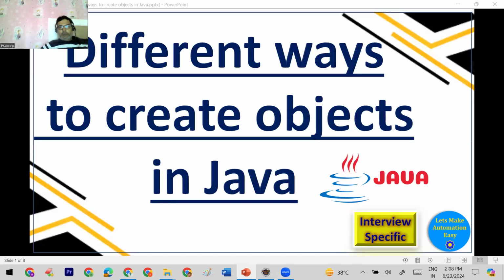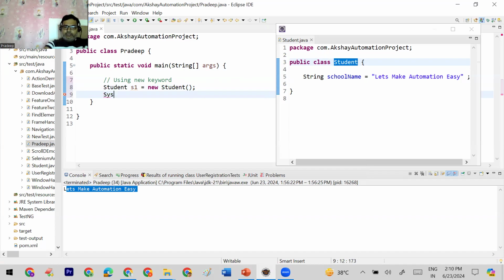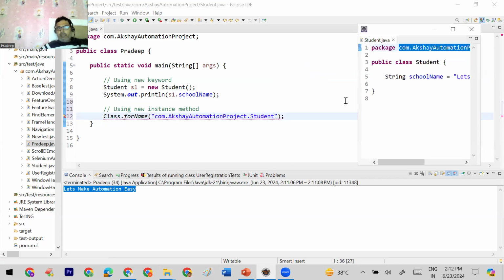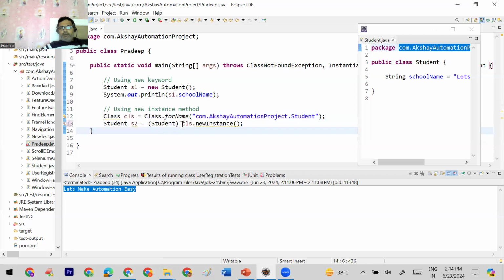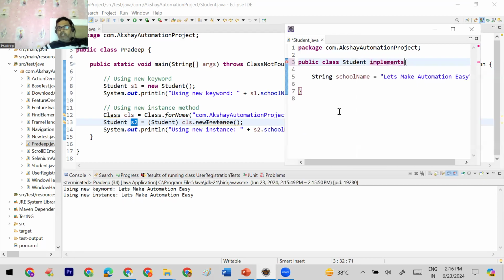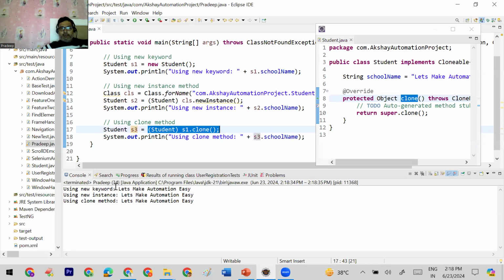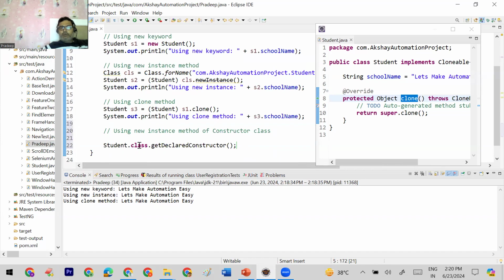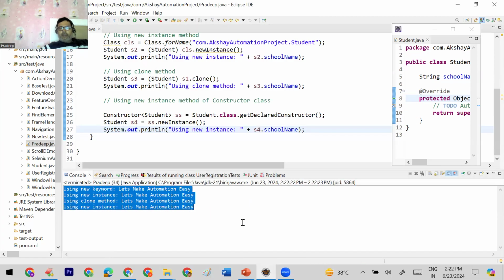Different ways to create objects in Java | Pradeep Nailwal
Different ways to create objects in Java